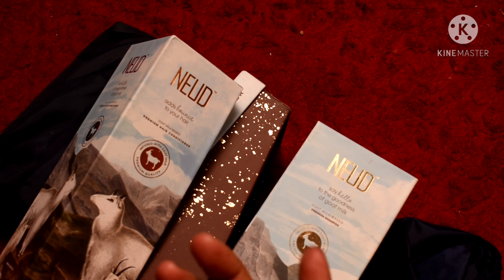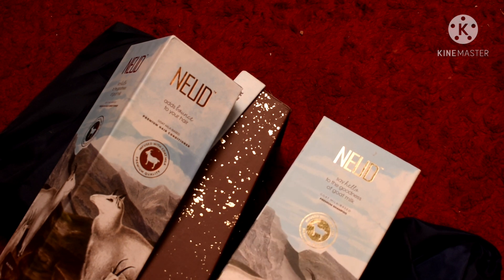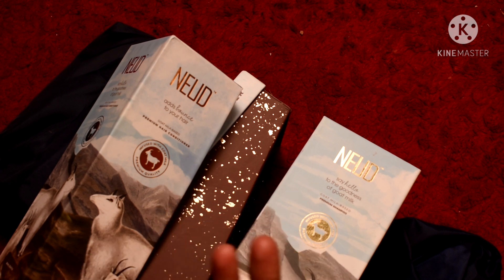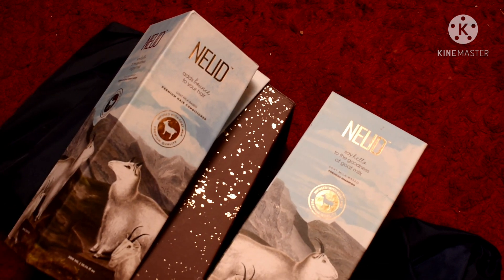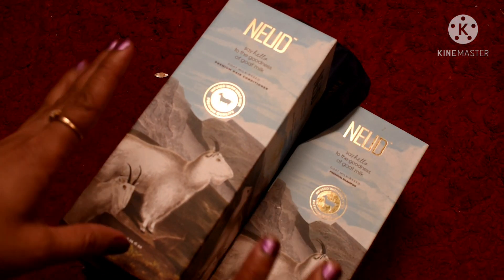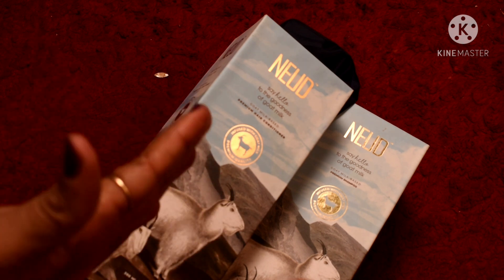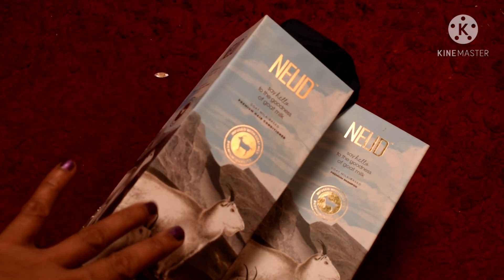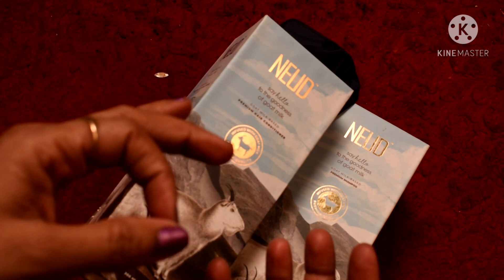बकरी कि ये चीज आप के बालो को बहुत लम्बा और घना बना देगी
Shampoo buying links: